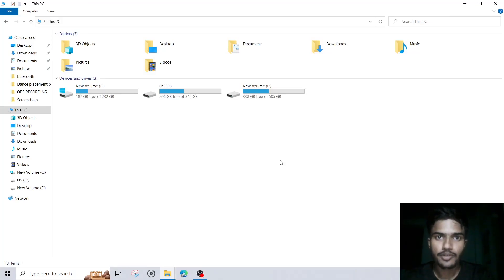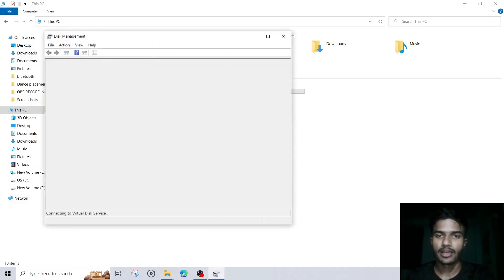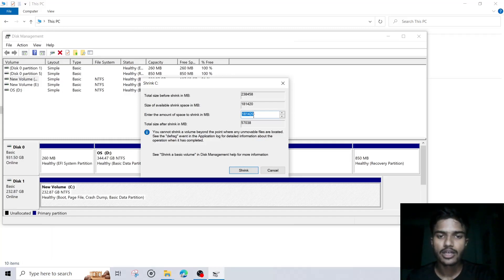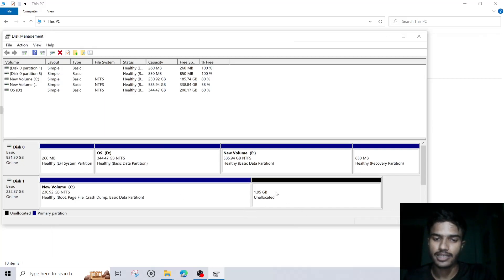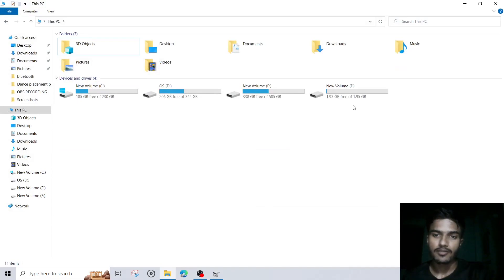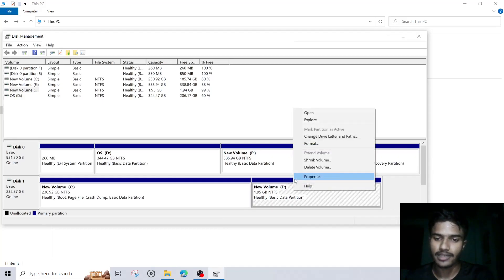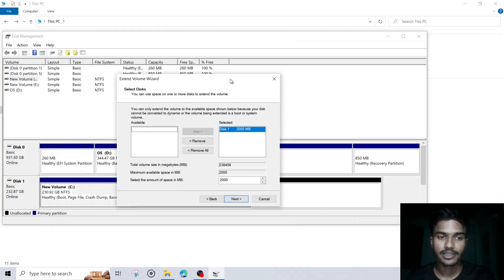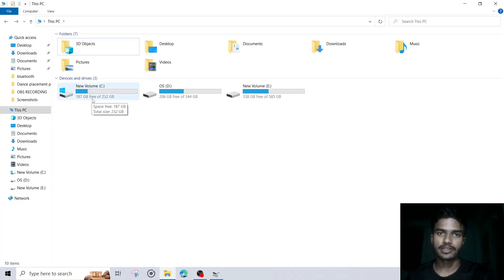How to Create Disk Partition and Merge partition Disk in window 10 | Window 11 🔥🔥| Drive Partition.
Create_drive_partition, Merge_hard_drive_partition. Delete_partition_drive. How to Delete Hard Disk Partition | Merge_Partition | Increase_Partition_Size.

how to partition on computer, how ot create partition on computer,
how to create partition on laptop, how to create partition on window 7,
how to create partition on window 8, how to create partition on window 10,